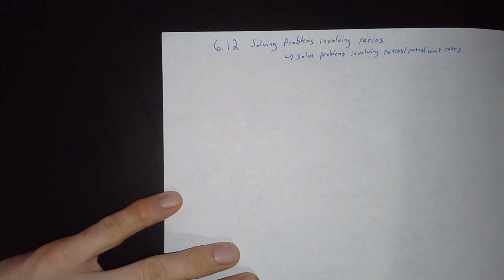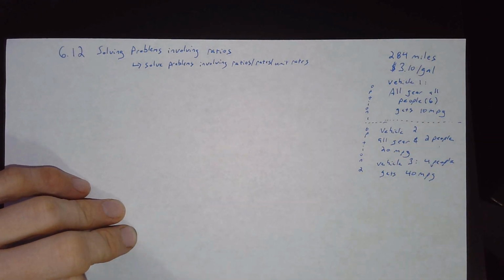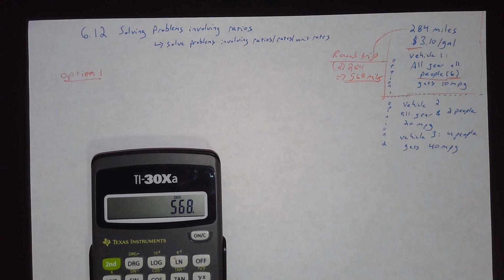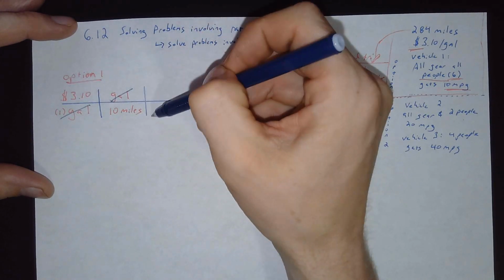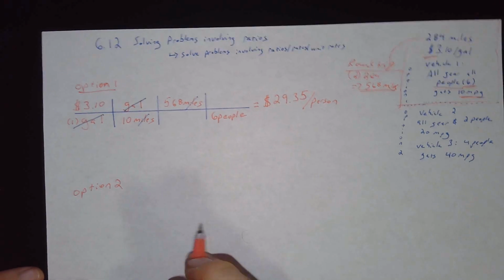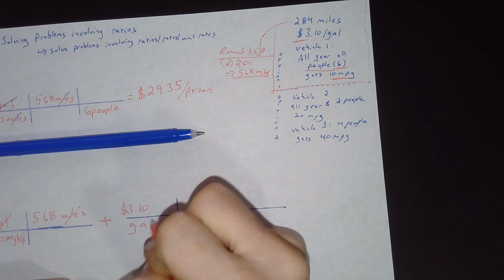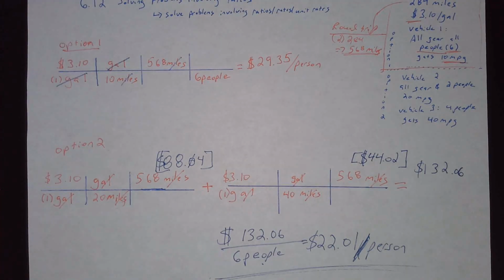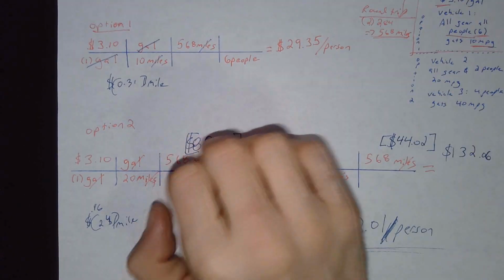Ratios/Rates/Unit Analysis and using railroad tracks